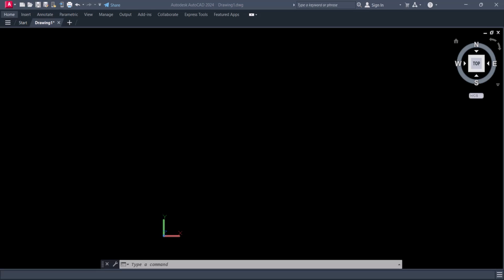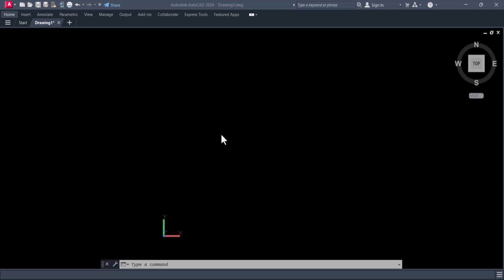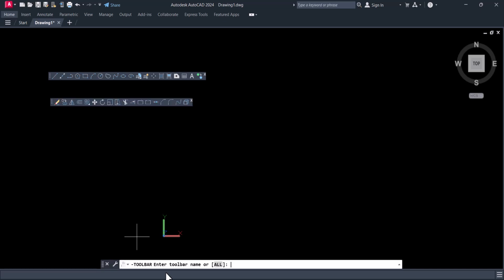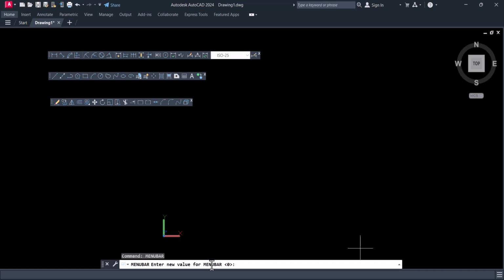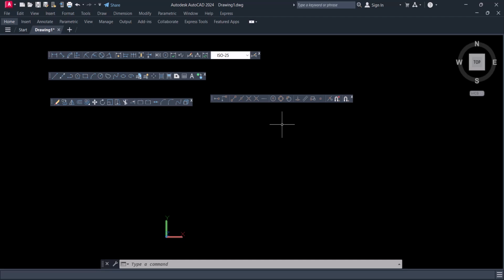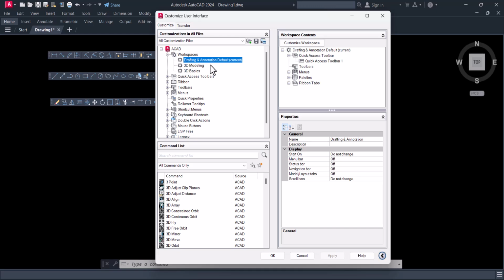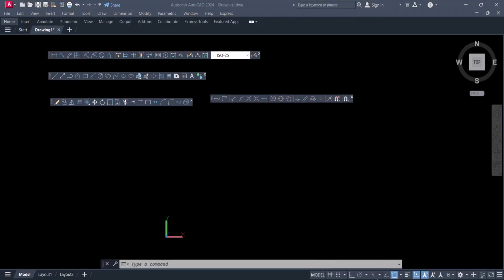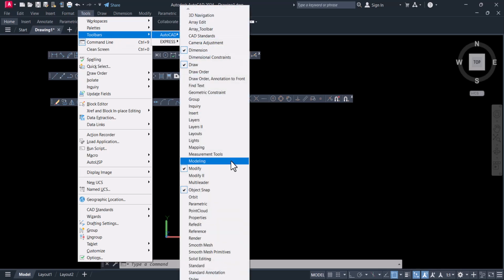Toolbar and Menu Bar Not Showing in AutoCAD? Fix It Fast!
Toolbar and Menu Bar Not Showing in AutoCAD
Are your AutoCAD toolbar and menu bar missing? In this video we shall guide you through quick and easy steps to restore them. If you are dealing with this issue do not worry We have a fast solution that will get your interface back to normal helping you work more smoothly and efficiently. Follow this simple tutorial to reset your AutoCAD settings. There is no need to look for complicated fixes everything you need is right here to get your tools back in place.

For autocad all 2d and 3d commands check from this source.

Whether you are new to AutoCAD or have years of experience these tips will help you prevent future toolbar and menu bar problems.

4  how to give angle to a line in autocad | Draw line in Autocad 2024 | auto cad

toolbar not showing in autocad
autocad me toolbar kaise laye
how to reset autocad settings
toolbar
autocad menu not showing
how to show ribbon in autocad
autocad menu bar not showing in autocad
autocad menu bar not showing
autocad toolbar not showing
autocad not showing menu bar
autocad ribbon not showing
autocad menu bar missing
how to find toolbar in autocad
how to restore menu bar in autocad
How do I get my toolbar back in AutoCAD
Autocad missing toolbar
Autocad missing command line
Autocad missing layout tabs
How do I get back the toolbar in AutoCAD
How to enable toolbar in AutoCAD
How do I restore the ribbon in AutoCAD
How to show AutoCAD menu bar
How to restore missing toolbars In AutoCAD